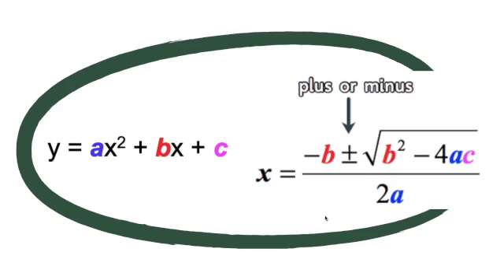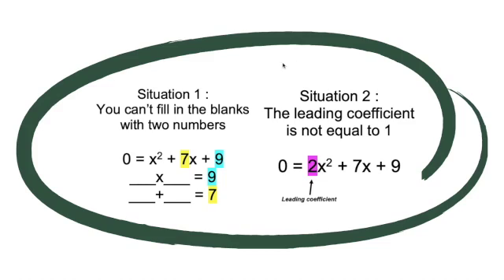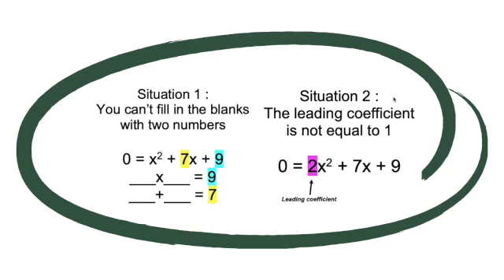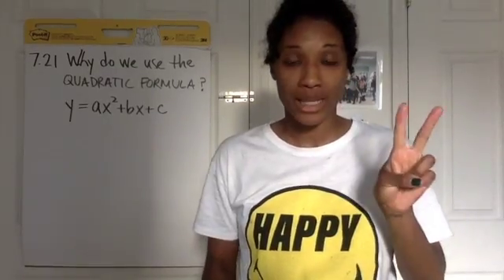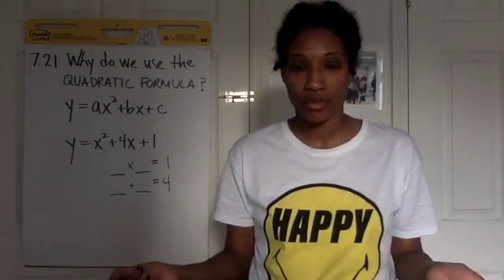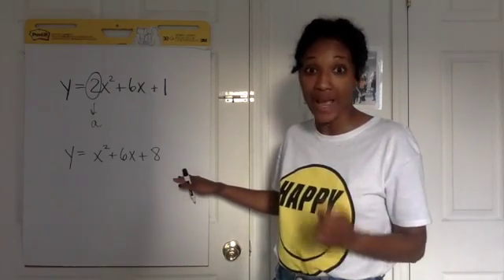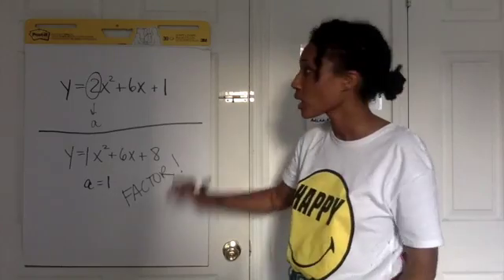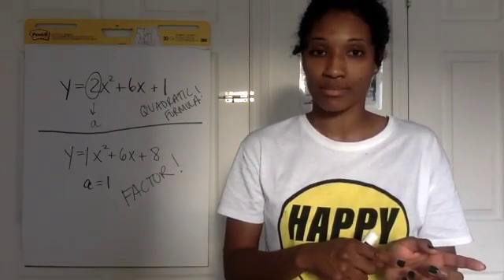7.21 Mini lesson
This video teaches Algebra students why we use the quadratic formula.